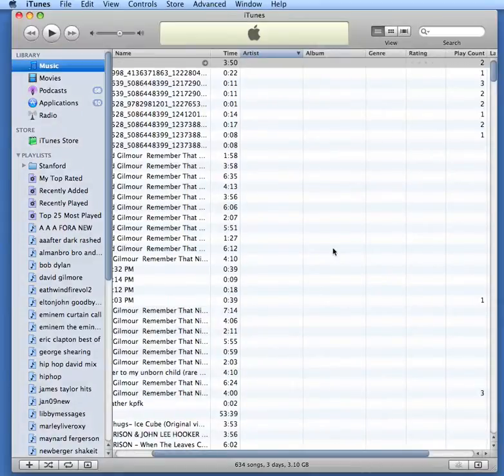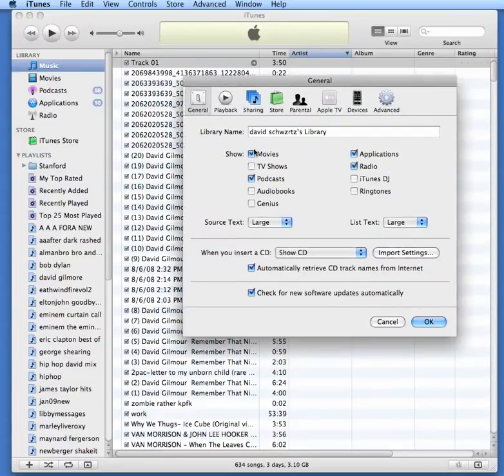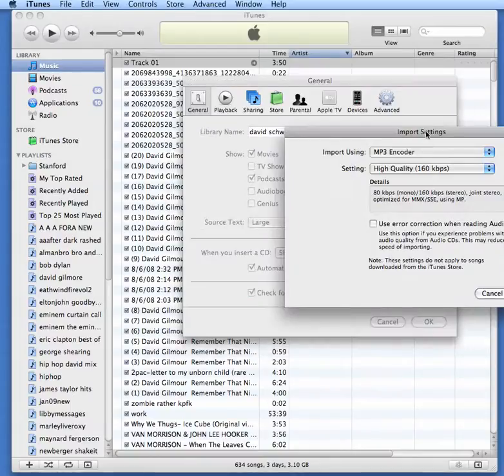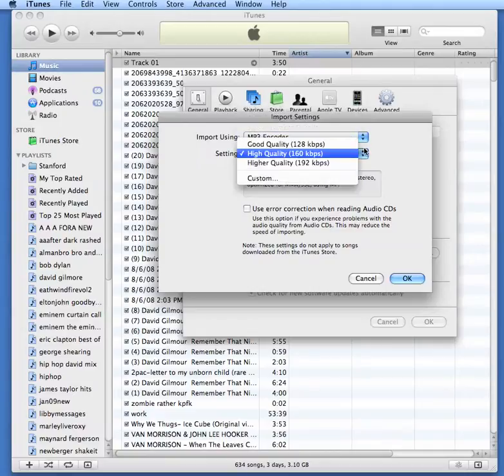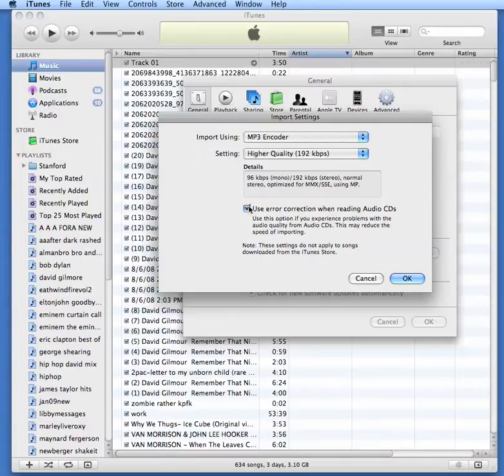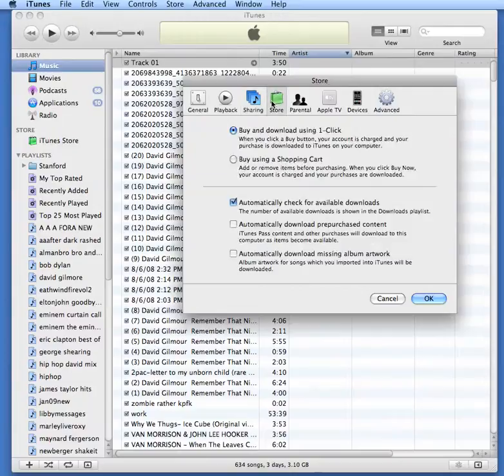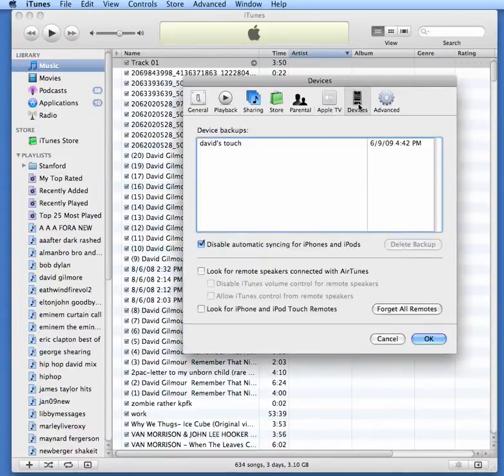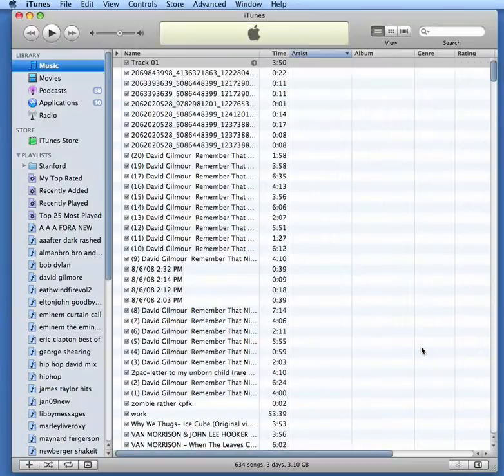Captured by macdemos